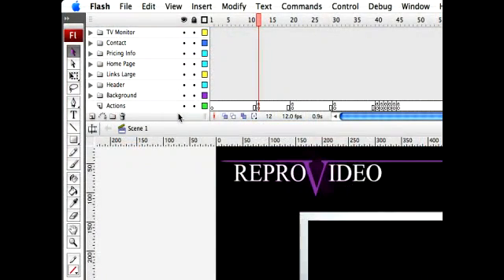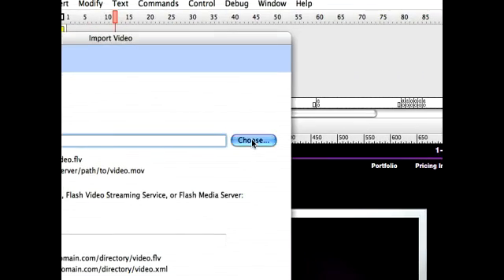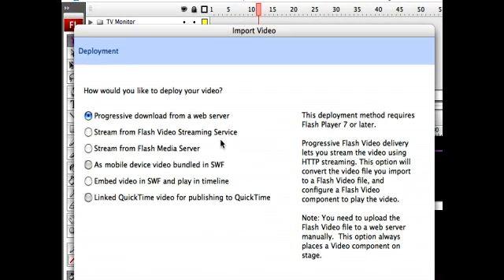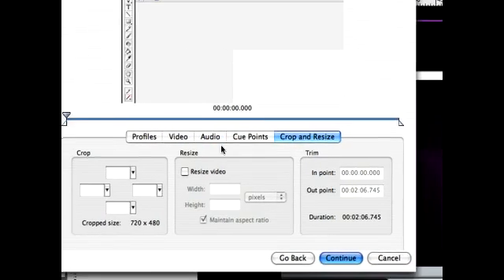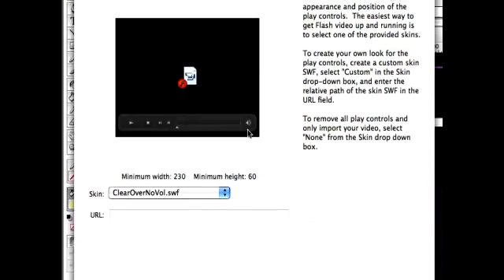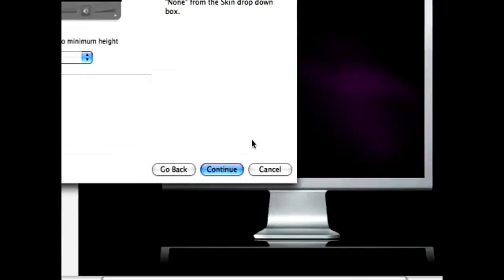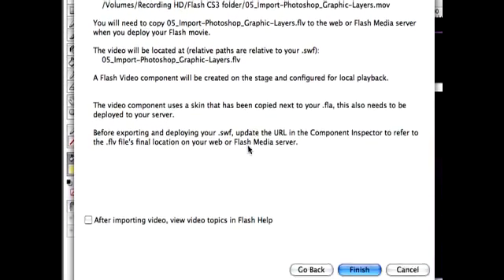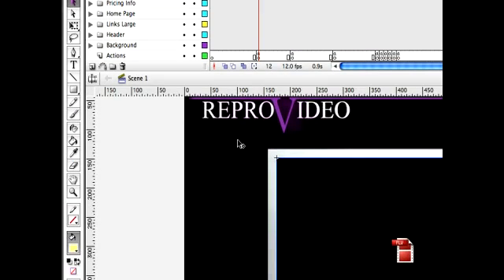Importing Video to Flash CS3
Importing Video to Flash CS3. Part of the series: How to Use Adobe Flash. How to import video and convert it to Flash video; learn more about encoding video on websites in this free instructional video.